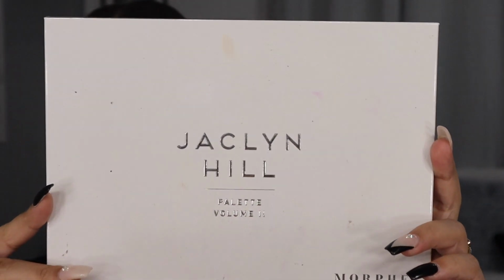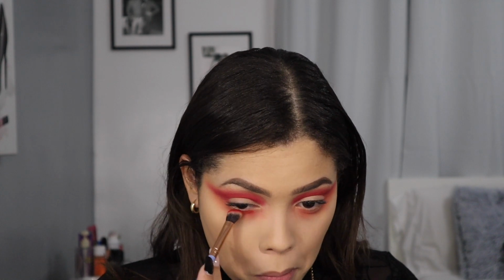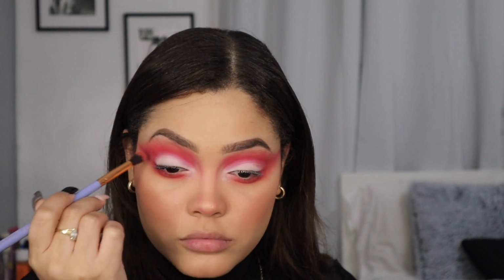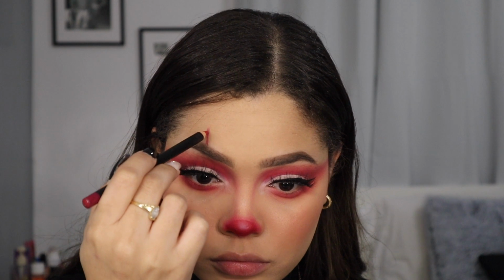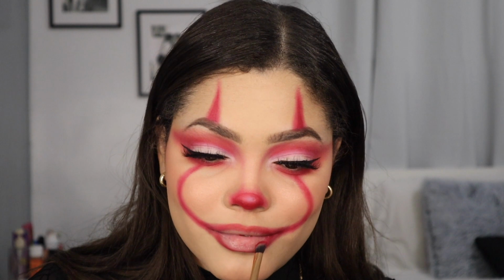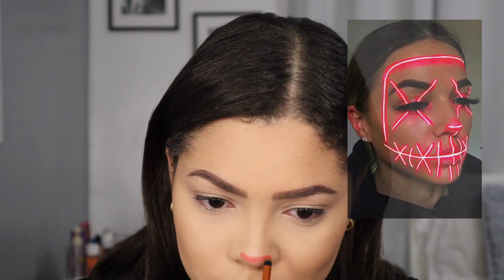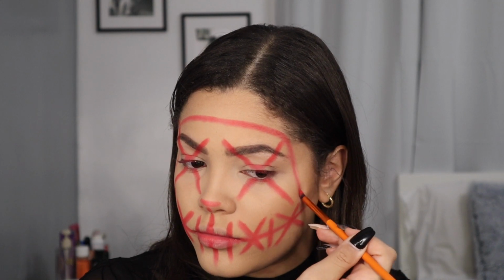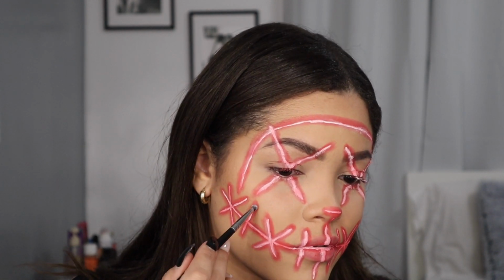EASY LAST MINUTE HALLOWEEN MAKEUP *CREEPY BUT CUTE*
Hey guyss, Happy Halloween, I hope you have a safe and fun Halloween. These are two different ideas for Halloween for last-minute plans. This is for the people who don't know what to do, but still want something simple and easy to do.

xoxo
Genesis Lisbeth